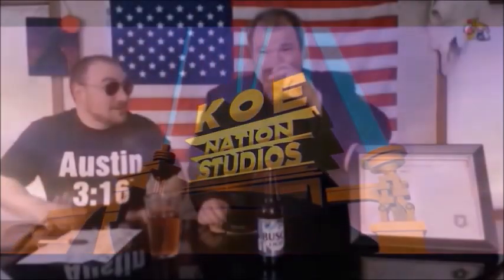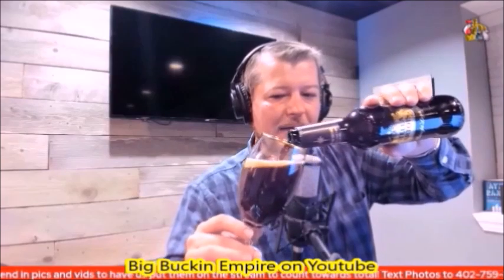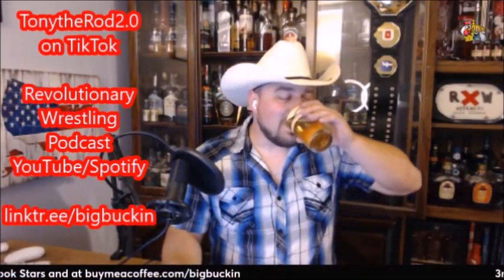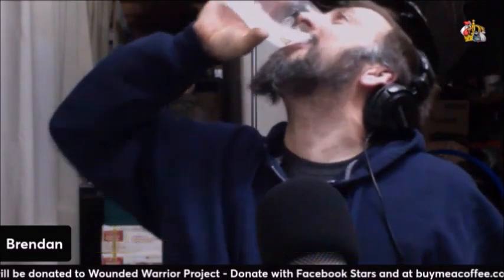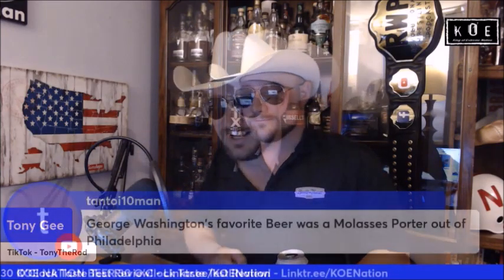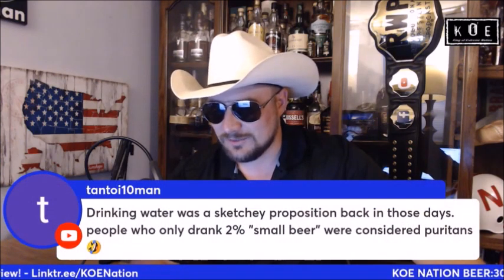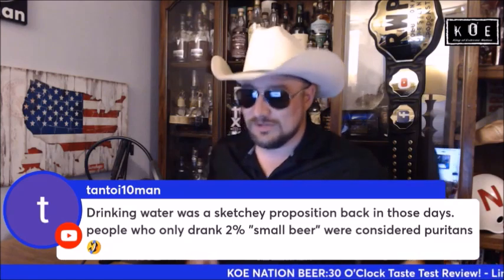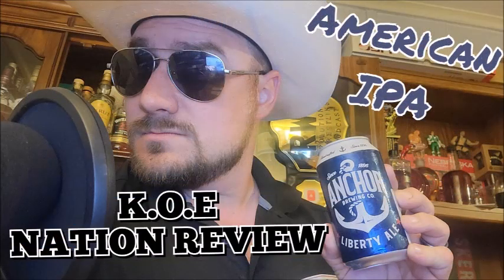Anchor Brewing Co. - LIBERTY ALE - American IPA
Beer : 30 O'clock with a Tony GEE IPA review.

Enjoy folks, Travel Well.